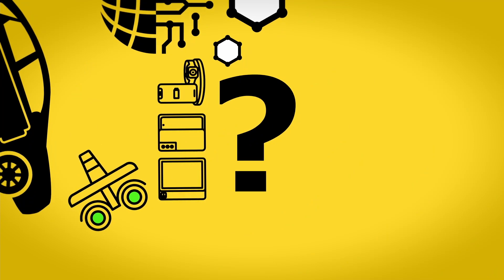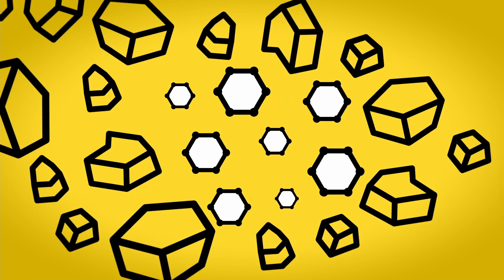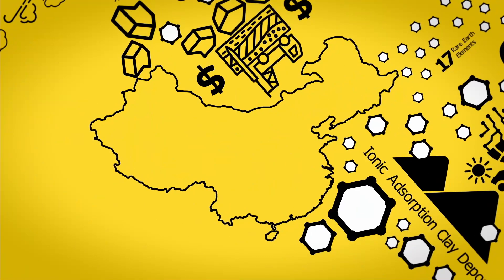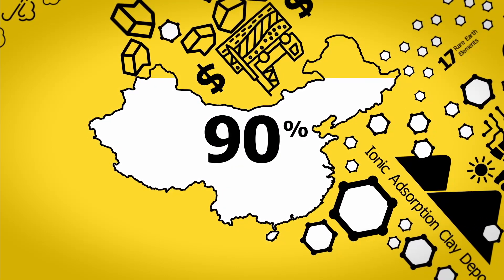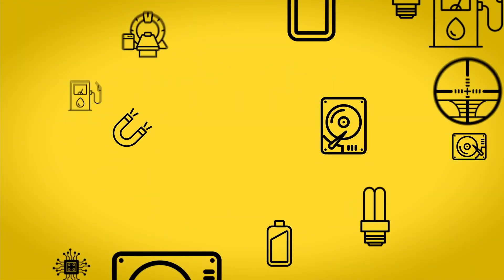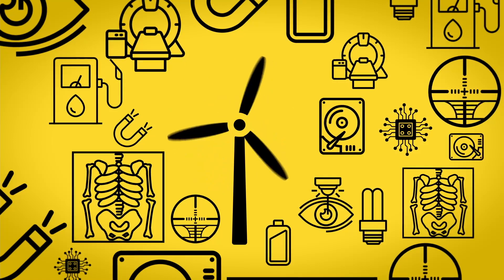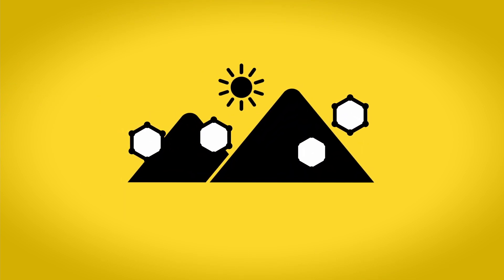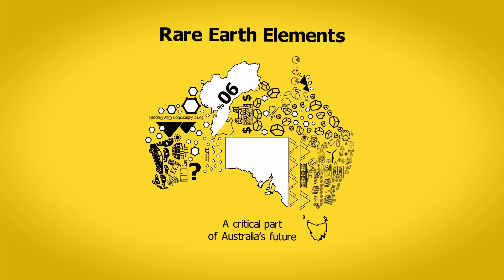Ionic Adsorption Clay Deposits - An iTech Minerals Explainer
Ionic Adsorbtion Clay Deposits are some of the most economic forms of Rare Earth Element deposits. But what makes them so valuable?

The Eyre Peninsula Kaolin Project occurs over 1,445 square kilometres and has six prospects prospective for  halloysite-kaolinite and rare earth elements. The project area is just 30km from shipping facilities at Lucky Bay and 70 kilometres from the industrial mining city of Whyalla.